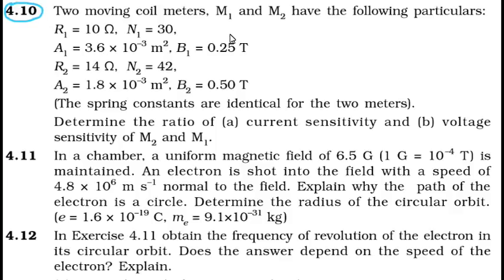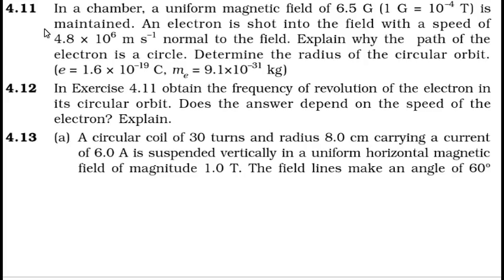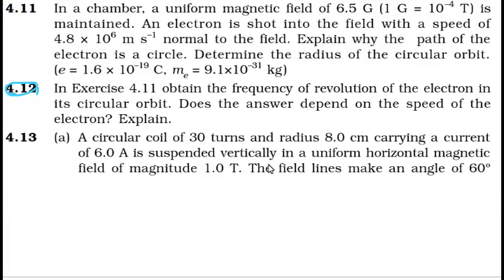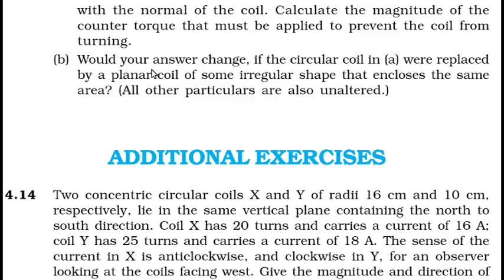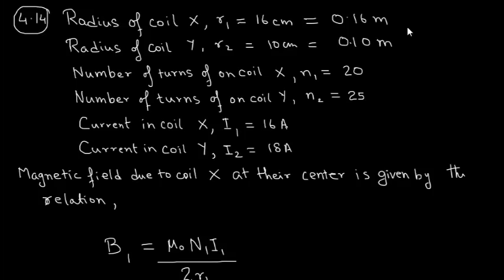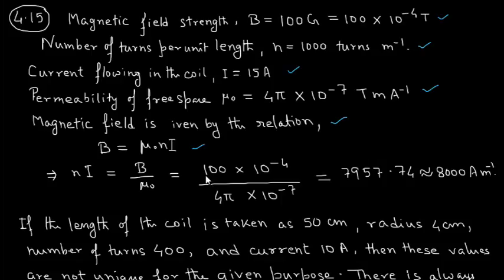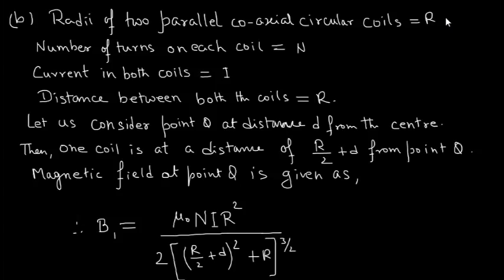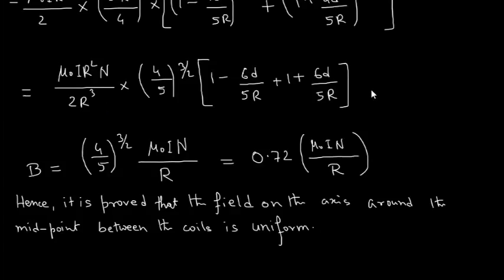moving charges and magnetism | neet | moving charges and magnetism class 12 ncert solutions - 2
12 physics moving charges and magnetism,
12 physics moving charges and magnetism,
12 physics moving charges and magnetism,
cbse class 12 physics moving charges and magnetism notes,
ncert class 12 physics moving charges and magnetism,
moving charges and magnetism iit jee,
moving charges and magnetism class 12 iit,
moving charges and magnetism class 12 iit jee,
moving charges and magnetism iit,